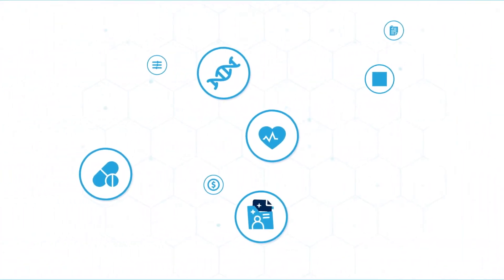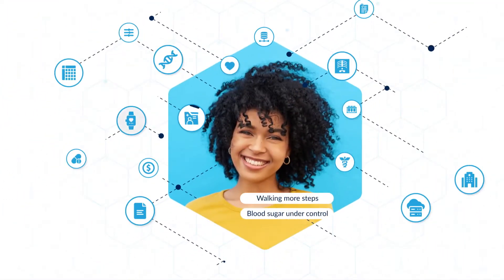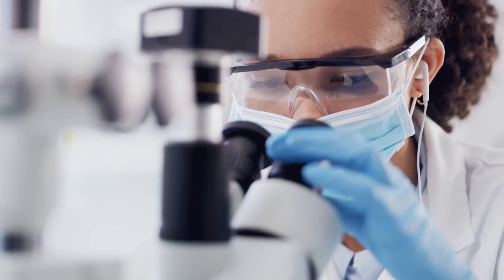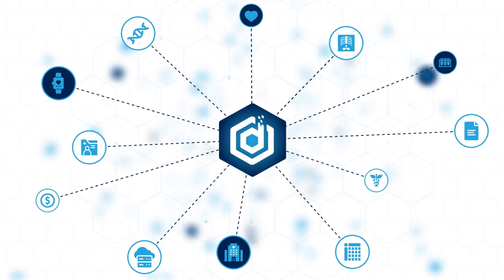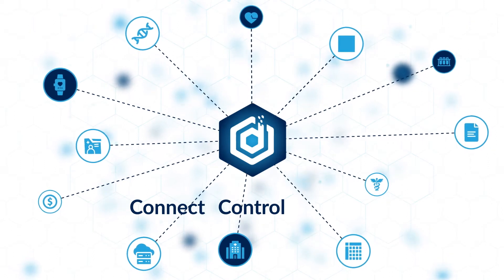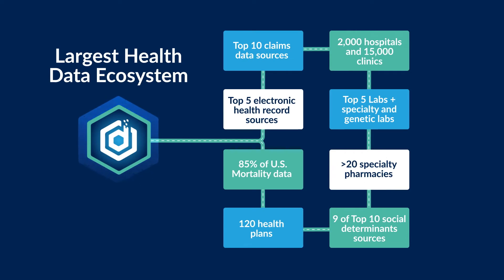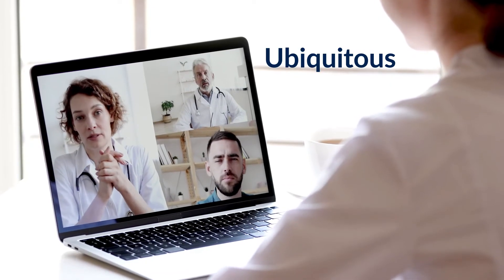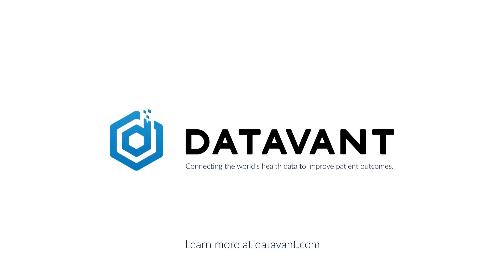Datavant - What We Do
Datavant connects the largest health data ecosystem to help reduce clinical costs, speed research, and improve patient outcomes in a HIPAA compliant  manner.